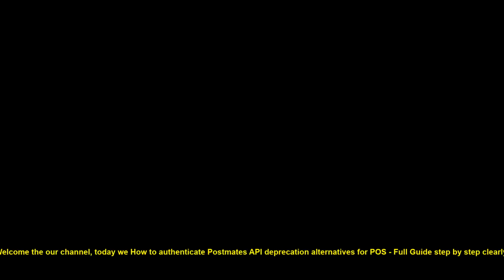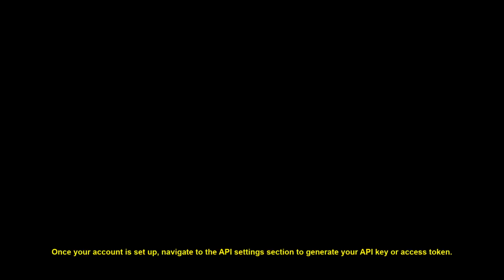How to authenticate Postmates API deprecation alternatives for POS - Full Guide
In this comprehensive guide, we delve into the Postmates API deprecation and explore effective alternatives for Point of Sale (POS) systems. Whether you're a developer or a business owner, this video will walk you through the authentication process for new APIs, ensuring a seamless transition and continued service. Learn about the best practices, troubleshooting tips, and valuable insights to enhance your integration efforts. Don't miss out on keeping your POS system up-to-date and fully functional!